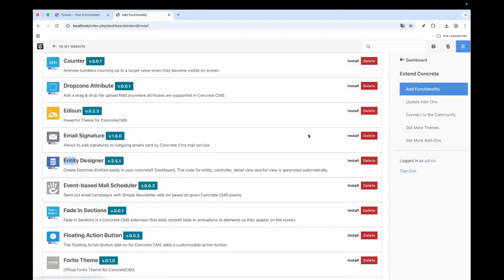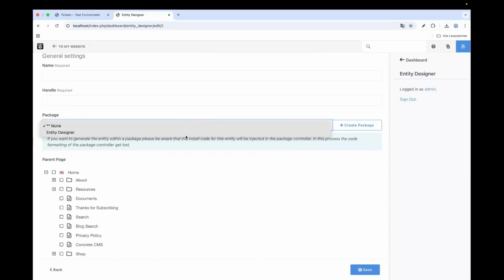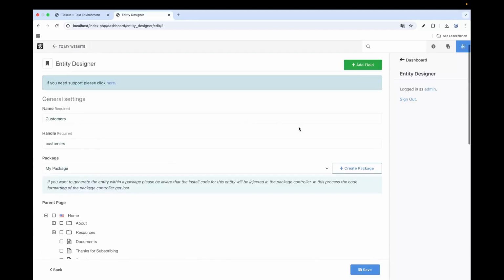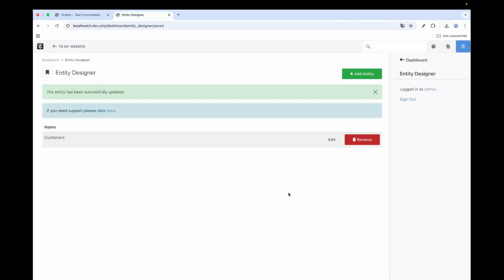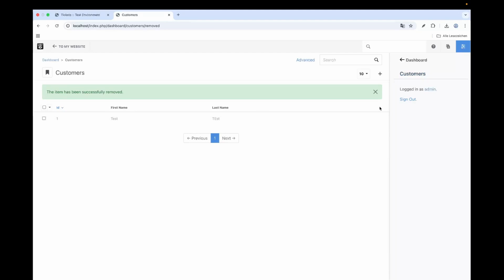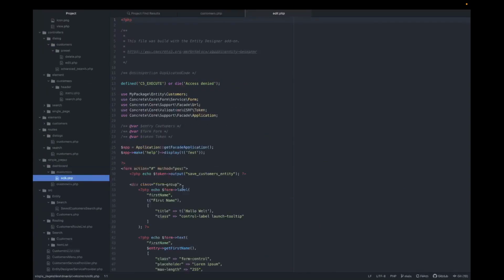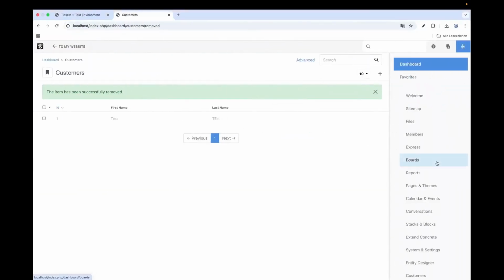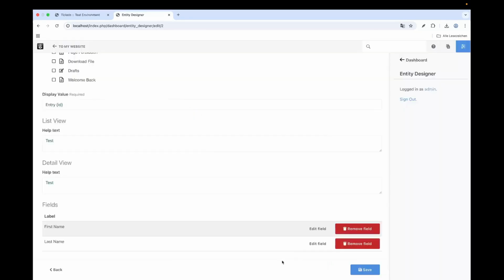Entity Designer for Concrete CMS – Automatically Create Doctrine Entities & Admin Interfaces!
🎬 Note: This video is available in German.

Transform your Concrete CMS projects with the Entity Designer add-on, which lets you create Doctrine entities easily, mirroring the simplicity of Express Data Objects.

This add-on directly maps entity data to a single database table, simplifying data management and enhancing performance. It automates repetitive tasks in creating and managing units, views, and controllers, allowing you to focus on more critical aspects of your development.

The tool centralizes entity data in one table, making it easier to manage and less prone to errors. It features automatic code generation, creating units, controllers, and views upon saving, and adheres to Concrete CMS's coding best practices. The dynamic entity expansion capability lets you add various input fields to entities, customizing data handling as needed.

Frontend integration is seamless, with automatically generated frontend blocks for each entity, including list and detail views, and forms for data input—no coding required. Enhanced user interaction features such as CAPTCHA protection and email notifications after form submissions improve user engagement.

Installation is flexible, allowing you to create entities in the application directory or any package directory, making it ideal for package developers. The tool supports a wide range of input fields including file, page, text, email, phone, website, password, textbox, checkbox, list, and selection box. Additional customization attributes like min, max, and step for number fields, and bootstrap input groups with prefix and suffix options, are also available.

This comprehensive tool streamlines data management and enhances the development process within Concrete CMS, making it an invaluable asset for developers.

Voice-over:
Fabian Bitter

Audio & Video Recording:
Fabian Bitter

Mixing & Mastering:
Fabian Bitter

Intro animation produced by:
Chris Johann

Background music produced by:
Kunwoo Yoon

Audio content was post-processed using AI systems from HeyGen and Auphonic.